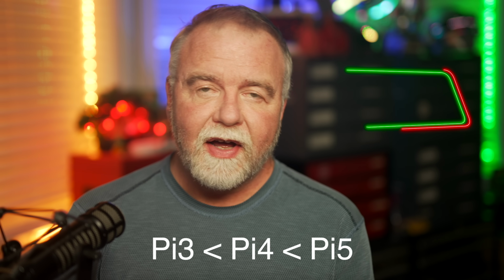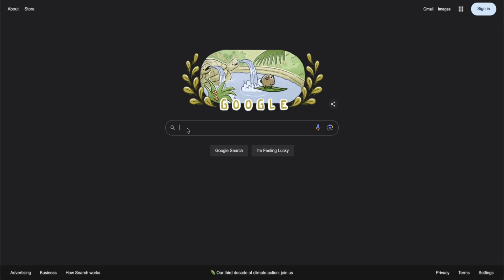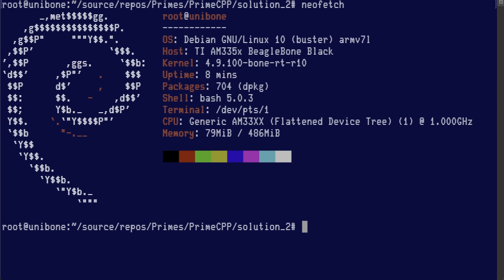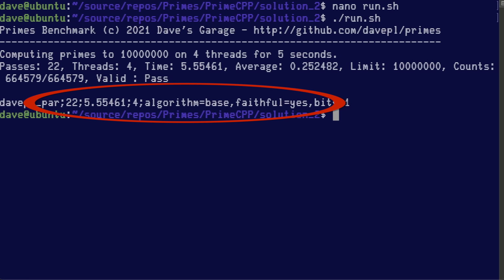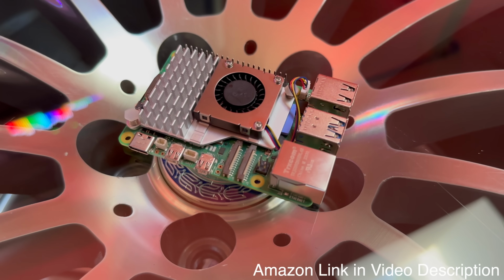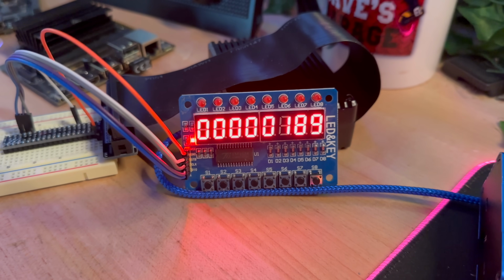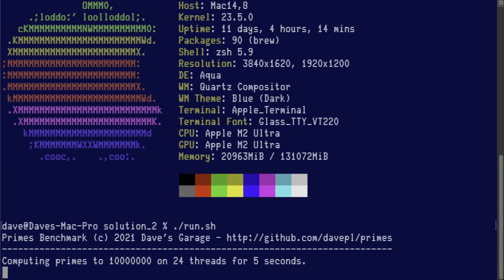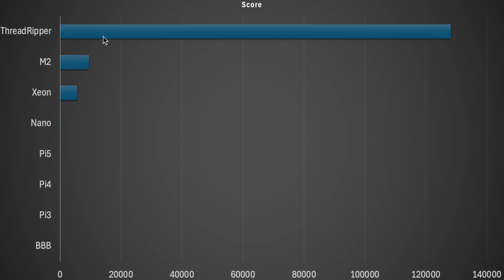Raspberry Pi Drag Racing - Vs All Comers! P3, Pi4, Pi5, Nano, BBB, M2, 7995WX and more!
How much faster is a Pi5 than a Pi3?  What about vs a Threadripper?  Find out in today's showdown!

Nano [No longer supported]